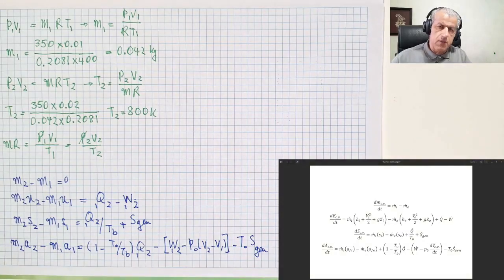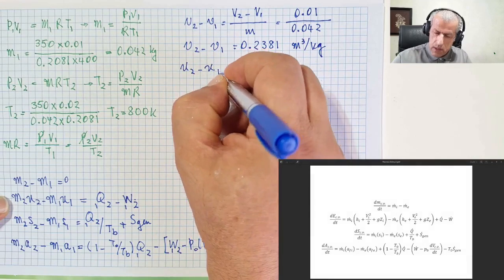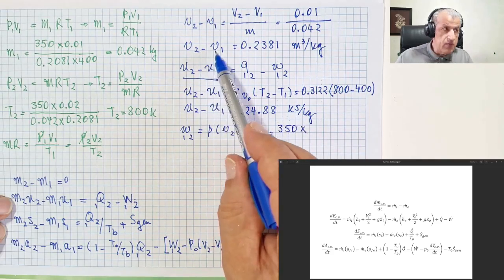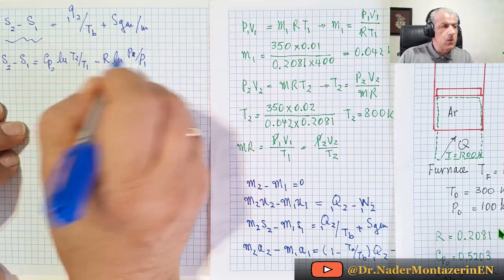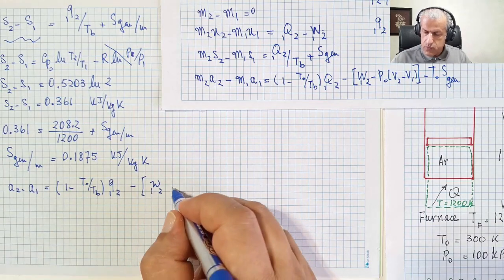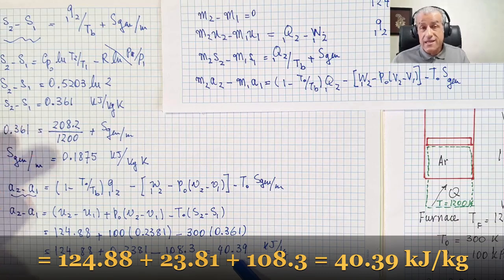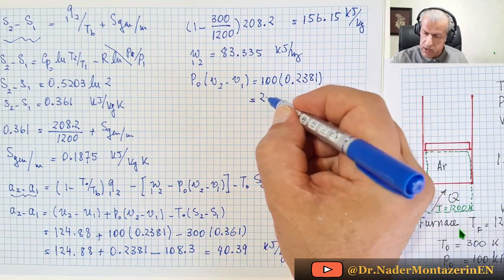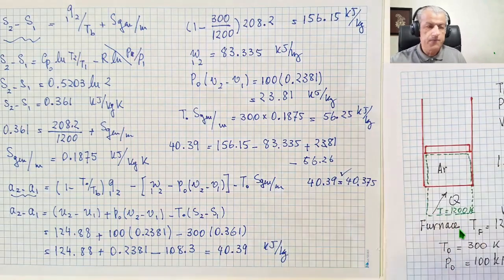Thermodynamics with Dr.Montazerin (3040)-Availability Change for Argon in a Cylinder Piston Device 2